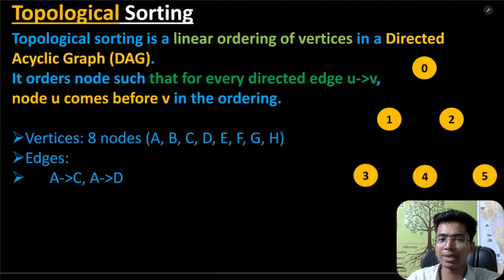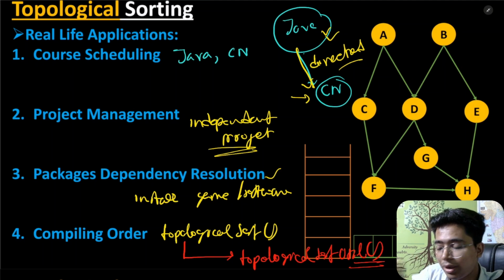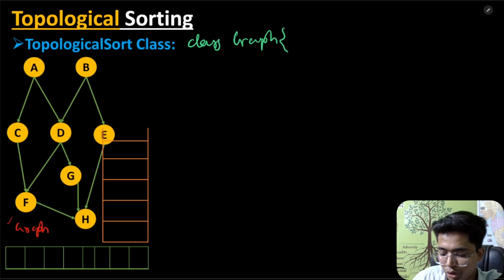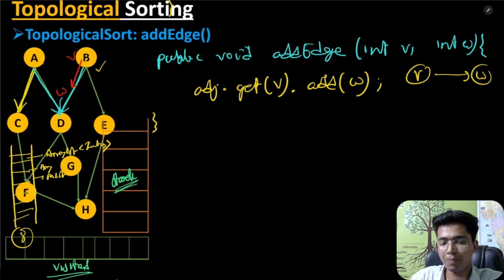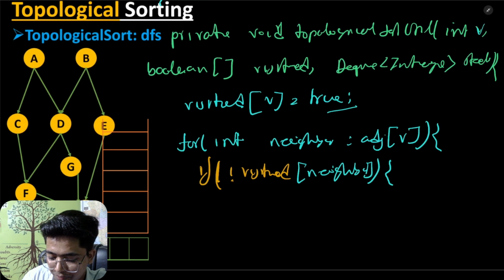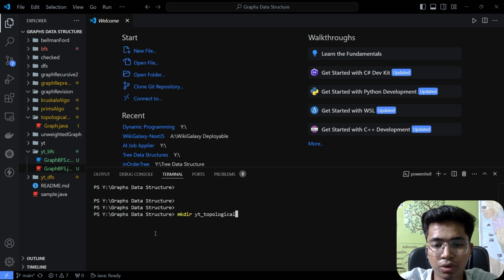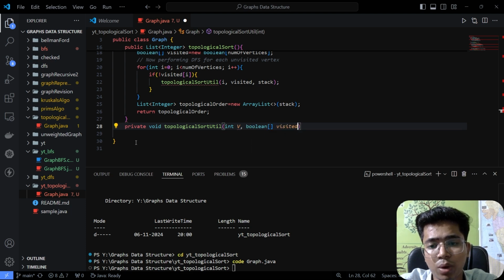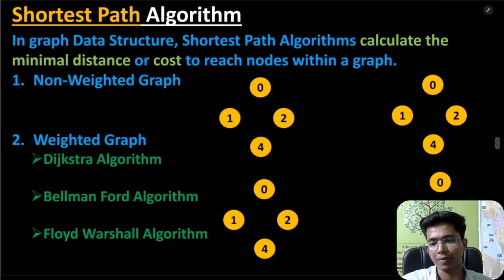Topological Sort using DFS | In-Depth Explanation with Java Code, Diagrams & Step-by-Step Processing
Unlock Topological Sort using Depth-First Search (DFS) with this comprehensive guide! 📊 In this video, I explain the fundamental concepts behind Topological Sort, using DFS for an efficient and clear solution. With detailed Java code, processing visuals, and diagrams, you'll learn the technique to tackle directed acyclic graphs, ensuring you're prepared for advanced coding interviews and tech assessments. Watch now to solidify your understanding of this essential graph algorithm!